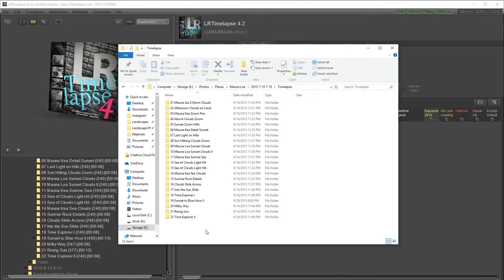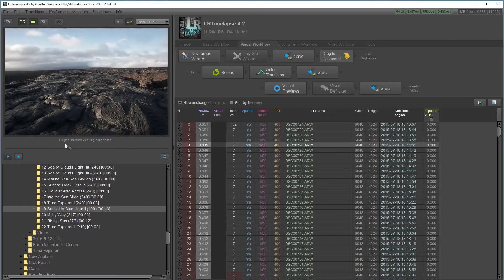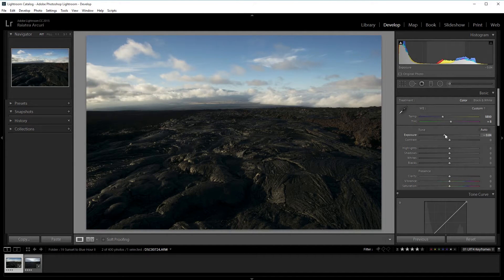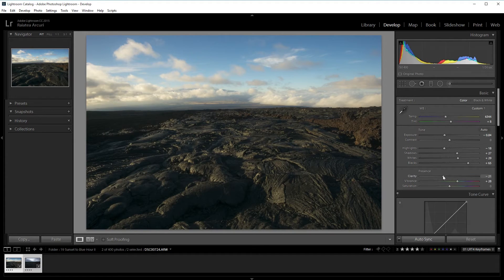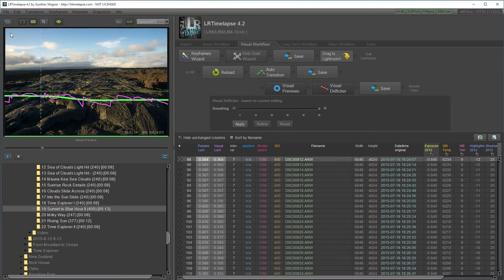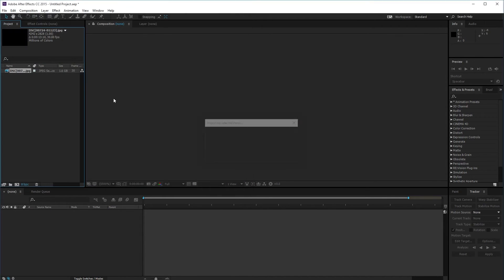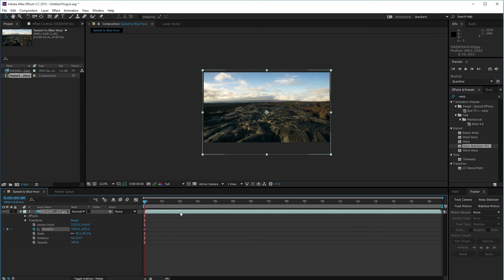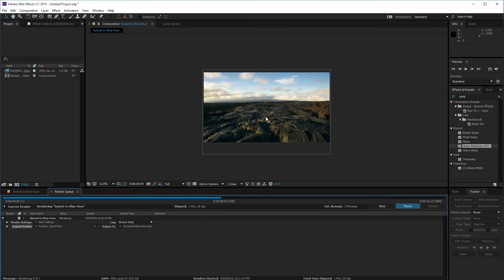Landscape Photo Editing Session: 4K Timelapse Processing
My 4K timelapse editing workflow using LRTimelapse, Lightroom, and After Effects.